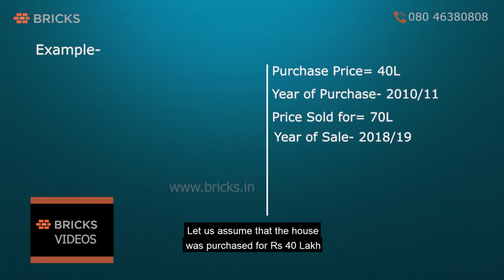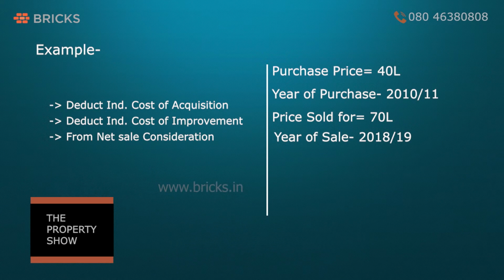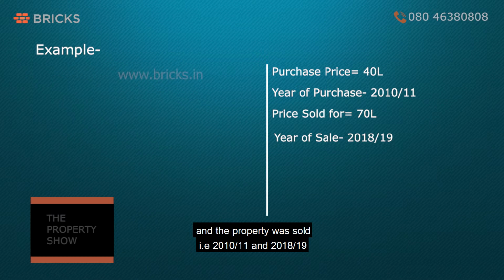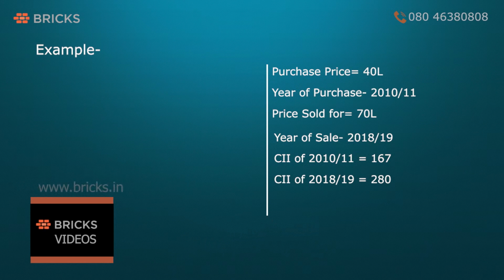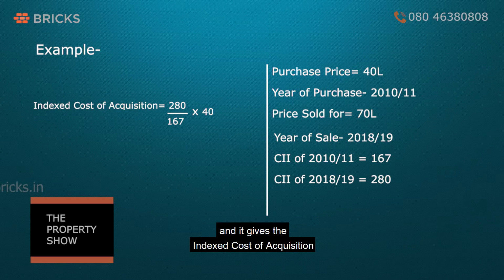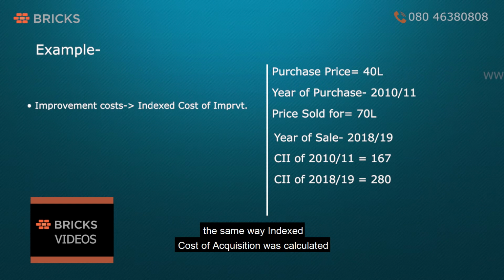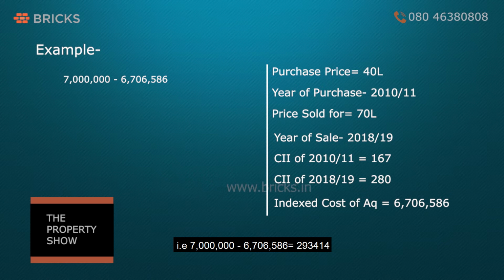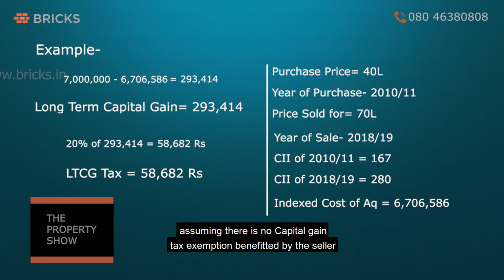HOW TO CALCULATE LONG TERM CAPITAL GAINS? | Bricks.in | Bricks Videos